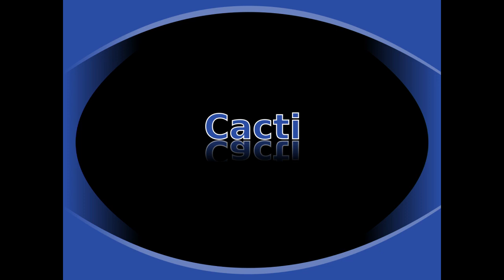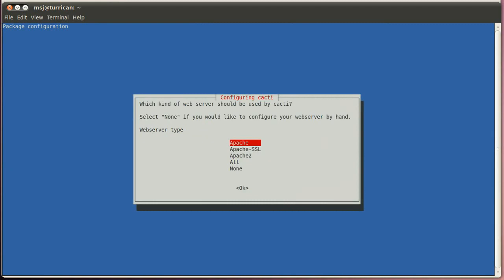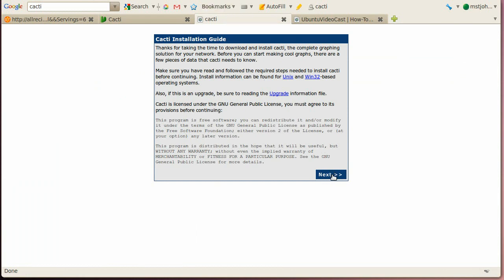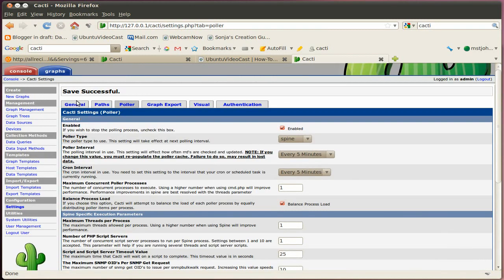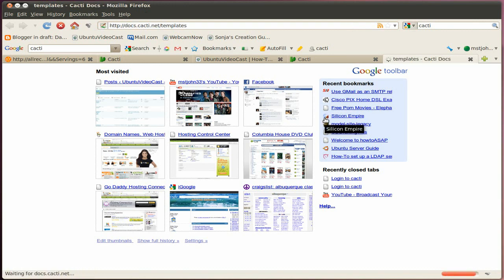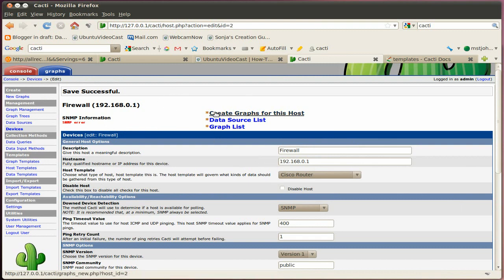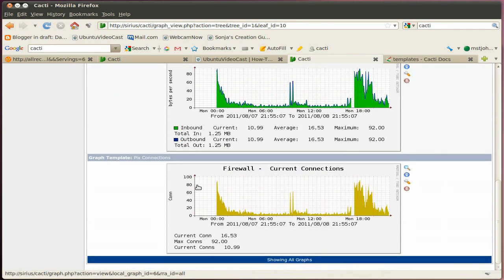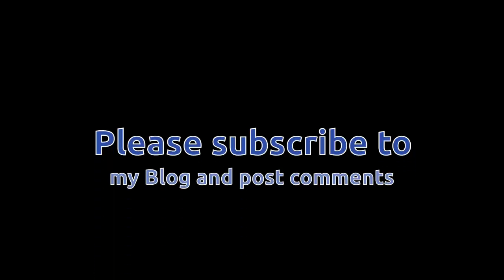Cacti - The RRDTool-based graphing solution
Graph your network utilization with Cacti from Switches, Routers, Firewalls to Linux, Windows Server and Desktops and many more.

for the full article.